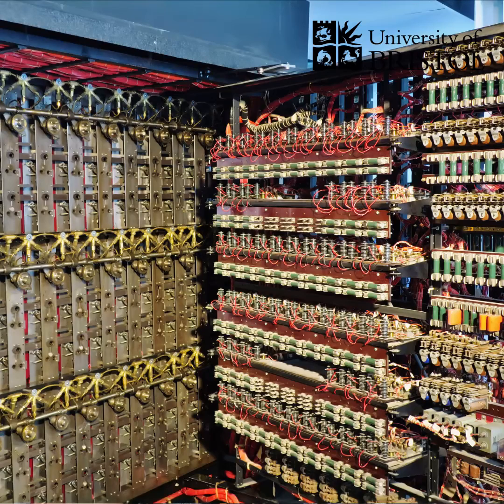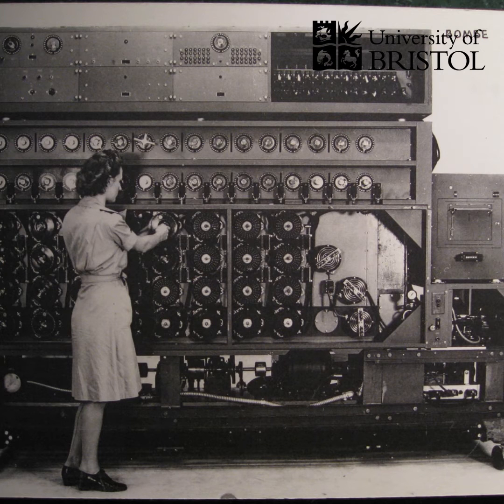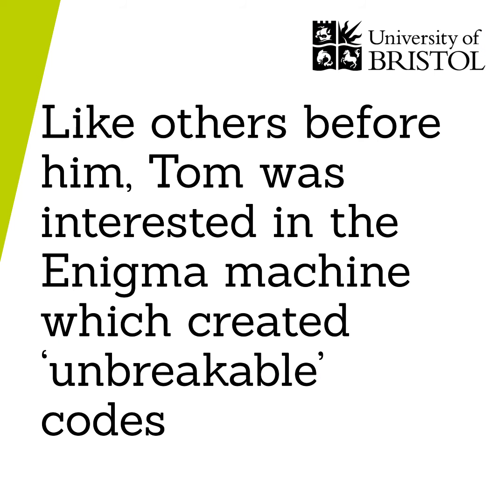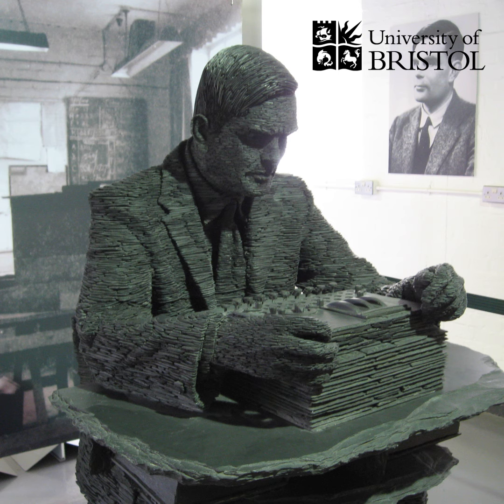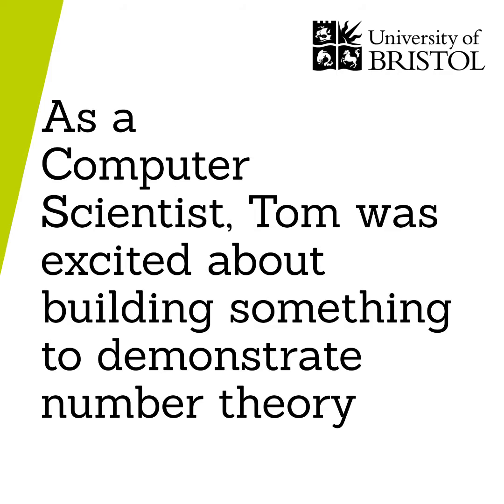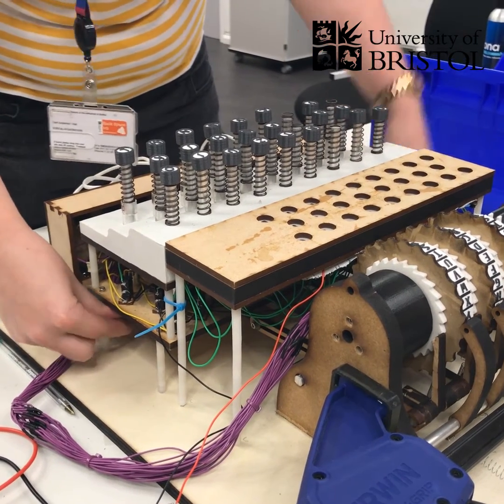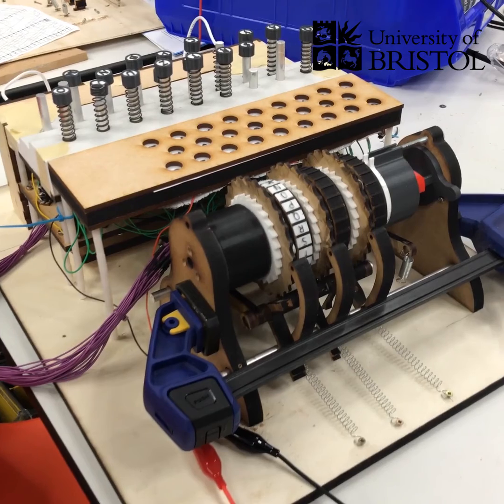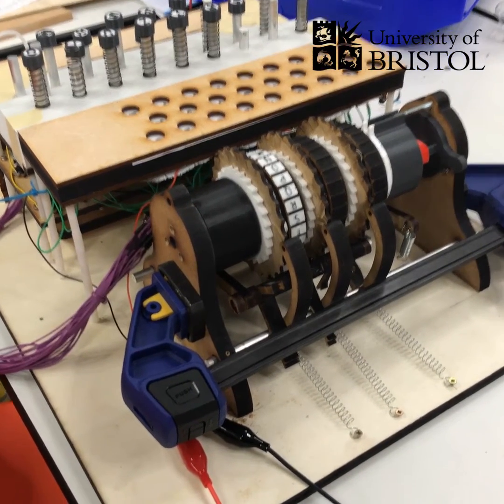How we built an Enigma Machine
One of our students has built a working replica of the Engima Machine, inspired by a visit to Bletchley Park. Tom spent a six work internship in our hackspace, designing and building a machine which is accurate to decode and send messages to the German made original machine. Find out more about Computer Science at the University of Bristol

With thanks to Wikimedia Commons for additional images